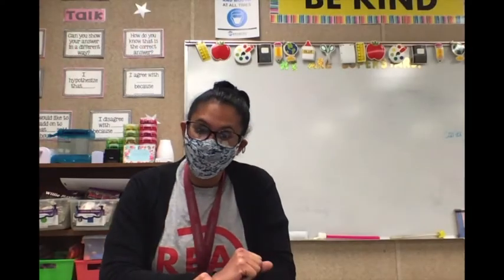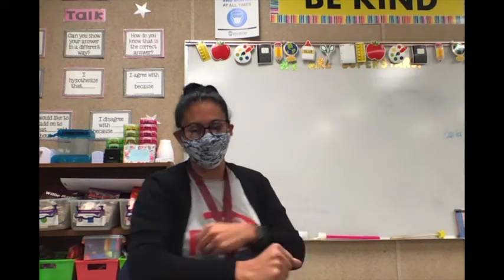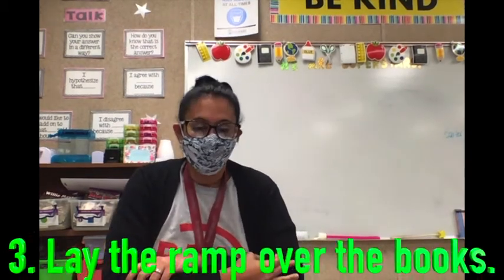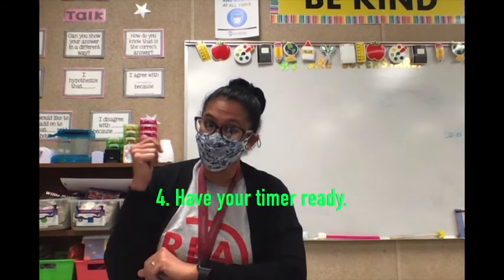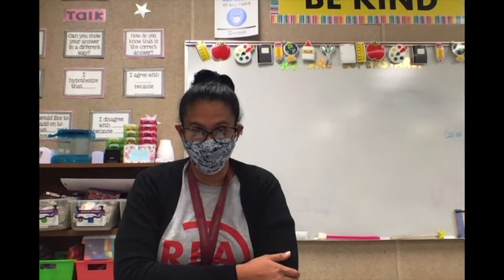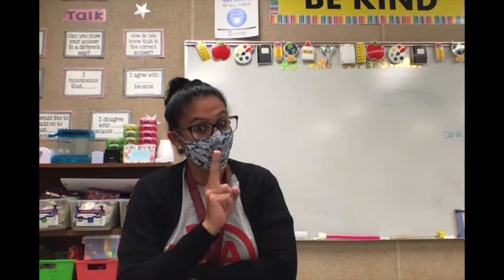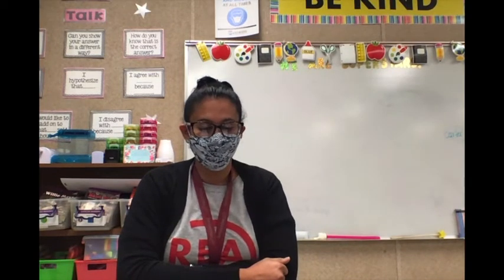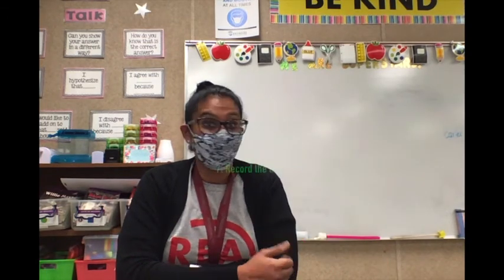**SPEEDY** Science Experiment!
3rd grade teachers conduct a speedy science experiment!